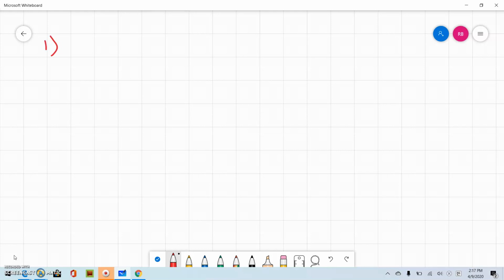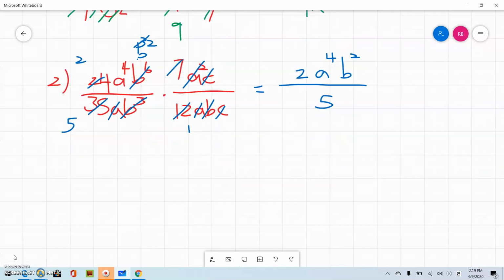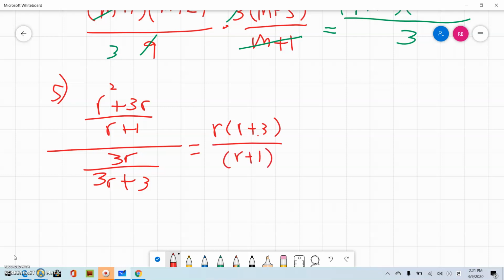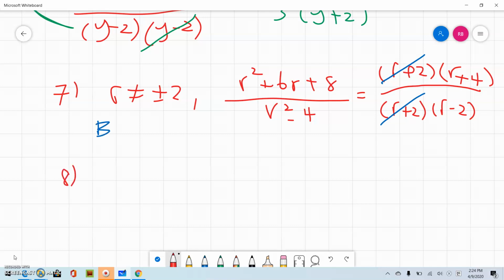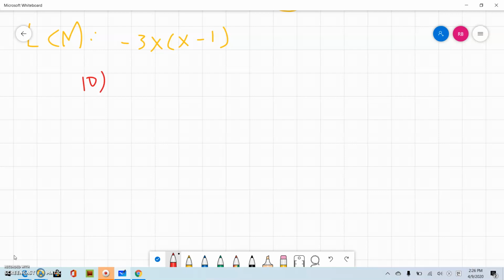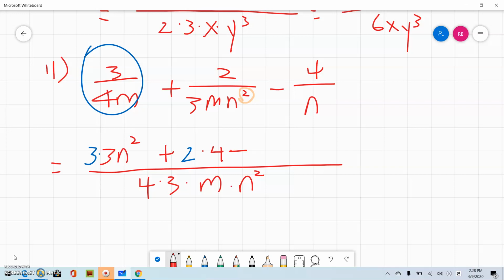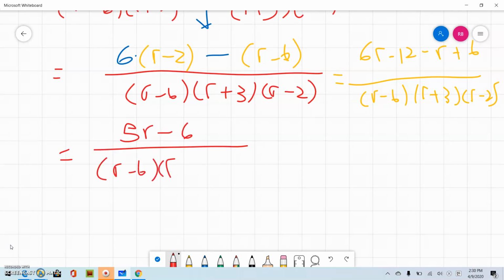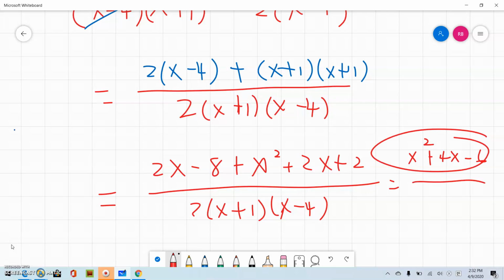Algebra 2 Day 15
9.1-4 Review video going over #1-14